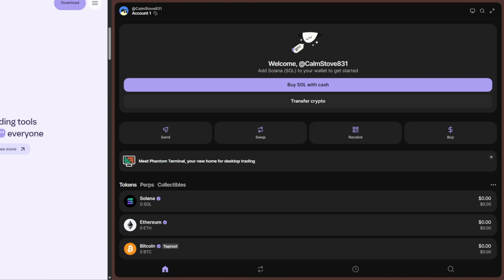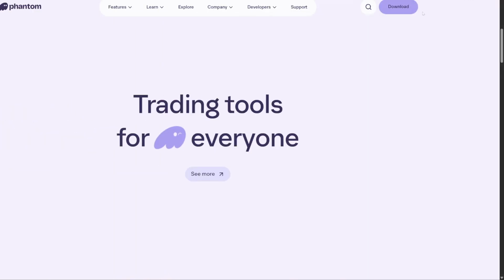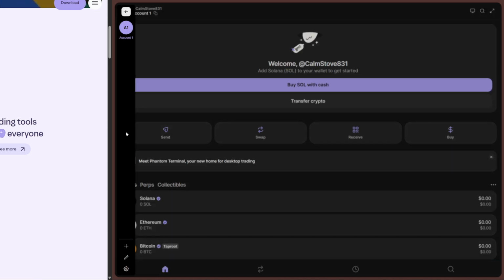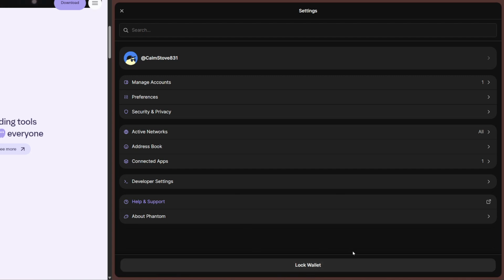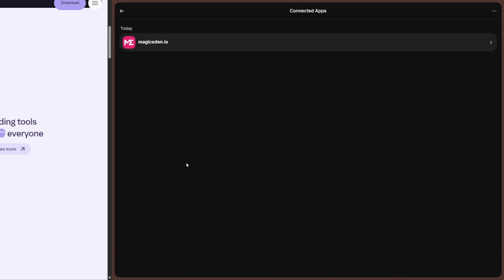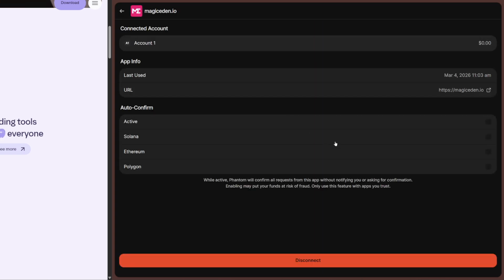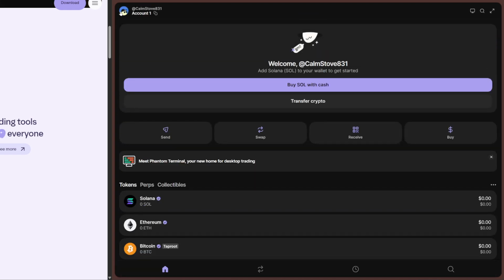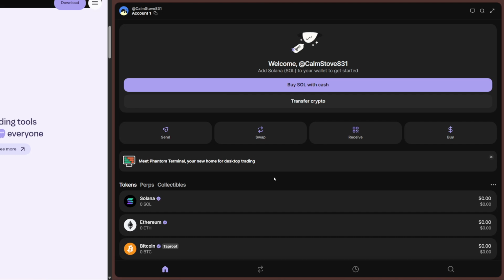How to fix Phantom Wallet not connecting[LATEST GUIDE]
In today's Video we cover, How to fix Phantom Wallet not connecting